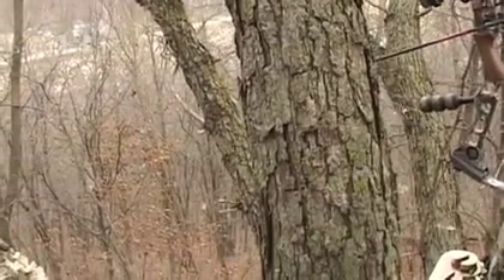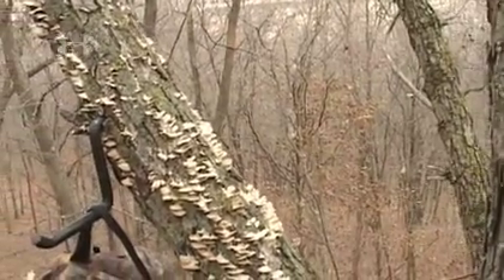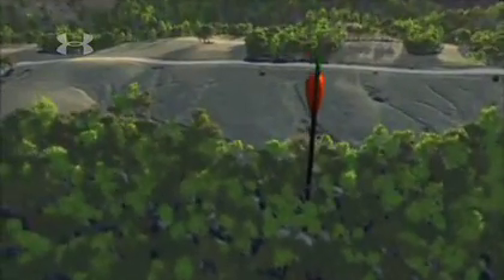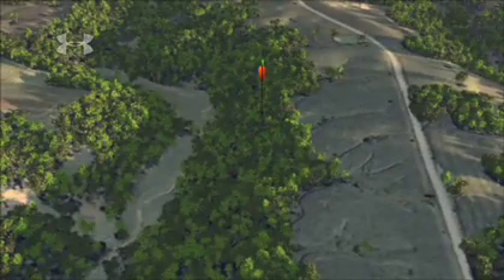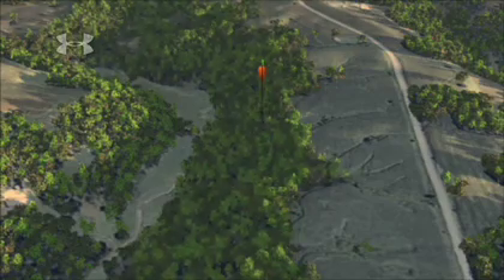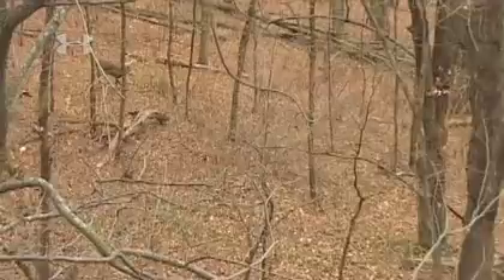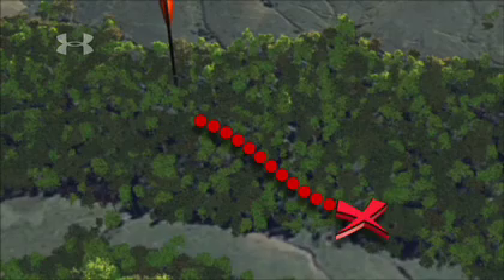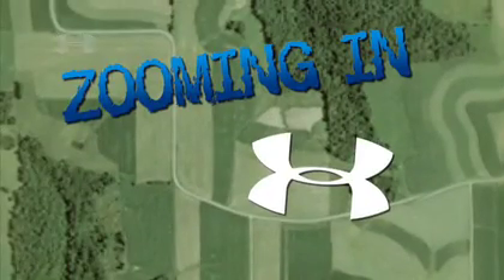Zooming In - Show 10 - Season 1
"Zooming In" We break down the terrain into a 3D format, showing trails and stand placement to help the hunter better understand how to use the wind and terrain to their advantage. Watch as the actual location Greg hunts come to life in 3D!